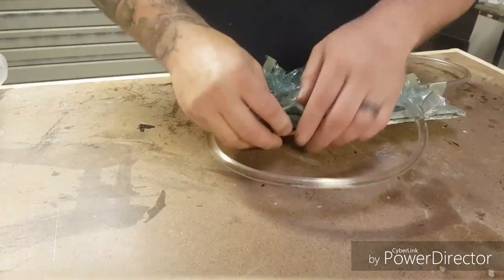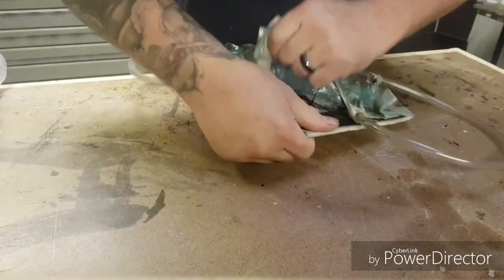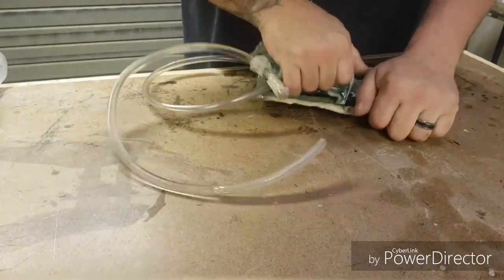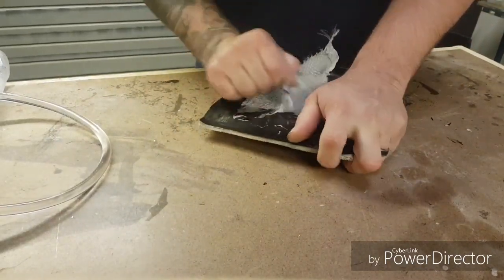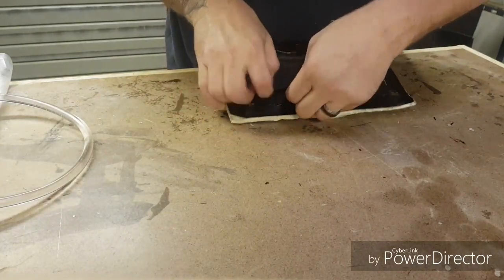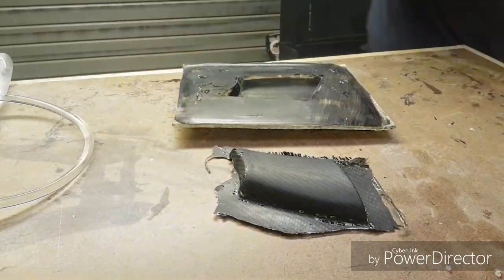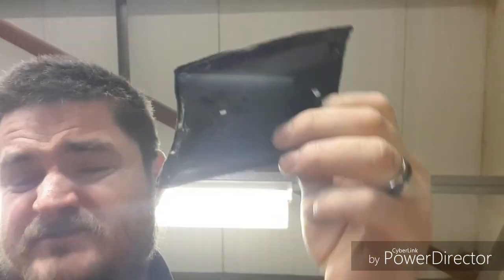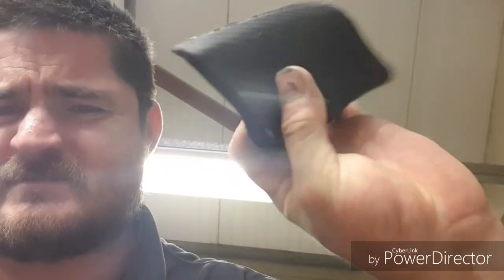Resin infusion of a small carbon fiber part (part 2)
Demoulding and trimming up the small carbon fiber part I infused in the last video.

Also head over to my Facebook page and give that a follow for more up to date projects.